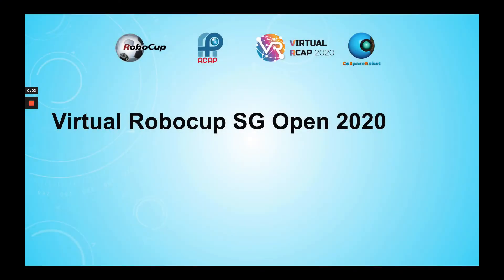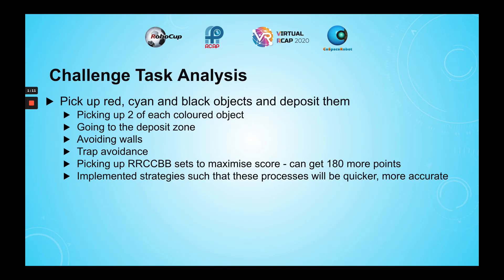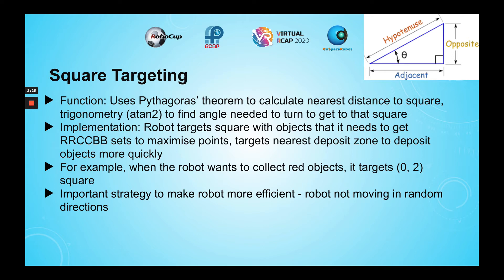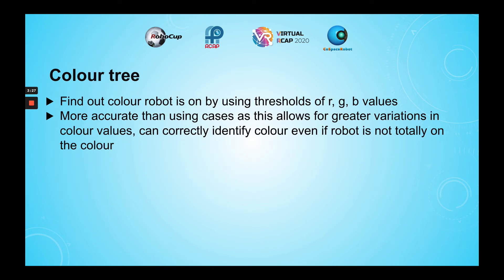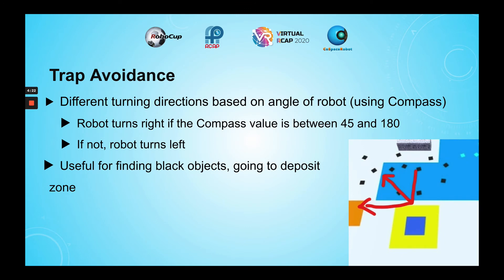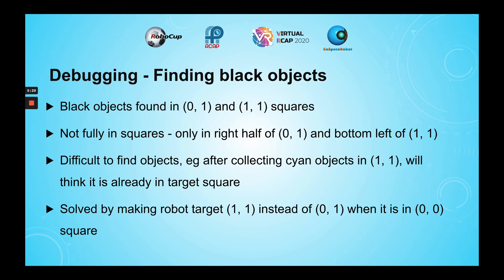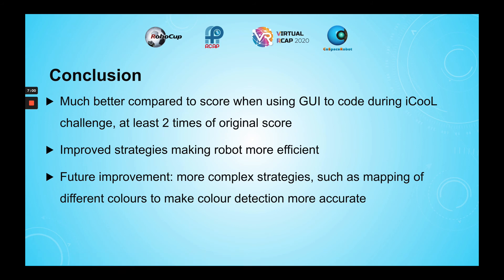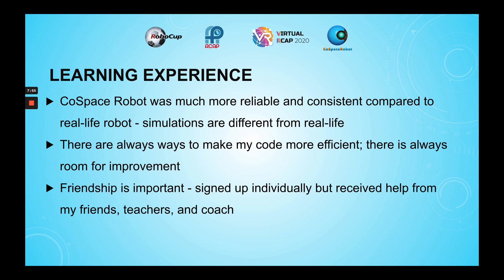SG20.1.5 - SG5006 - Finalist Presentation - RCAP CoSpace Rescue FS U19 - RoboCup Singapore Open 2020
Team:     SG5006
Name:     CADENCE WERN SEA LOH
School:   Raffles Girls' School
Region:   Singapore

𝗣𝗲𝗼𝗽𝗹𝗲’𝘀 𝗖𝗵𝗼𝗶𝗰𝗲: in recognition of Sharing Video with 𝙈𝙤𝙨𝙩 𝙇𝙞𝙠𝙚𝙨
𝗘𝗱𝘂𝗰𝗮𝘁𝗶𝗼𝗻𝗮𝗹 𝗩𝗮𝗹𝘂𝗲: in recognition of Sharing Video with 𝙃𝙞𝙜𝙝𝙚𝙨𝙩 𝙒𝙖𝙩𝙘𝙝 𝙏𝙞𝙢𝙚
𝗖𝗼𝗺𝗺𝘂𝗻𝗶𝘁𝘆 𝗔𝘄𝗮𝗿𝗲𝗻𝗲𝘀𝘀: in recognition of Sharing Video with 𝙈𝙤𝙨𝙩 𝙎𝙝𝙖𝙧𝙚𝙨